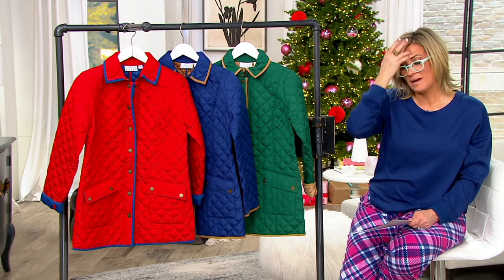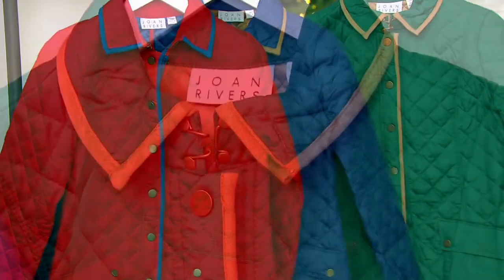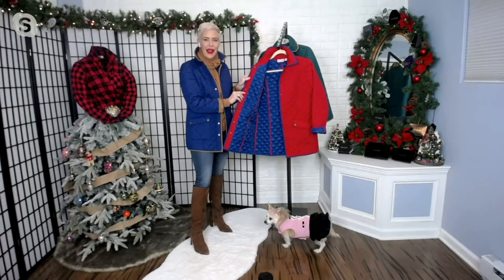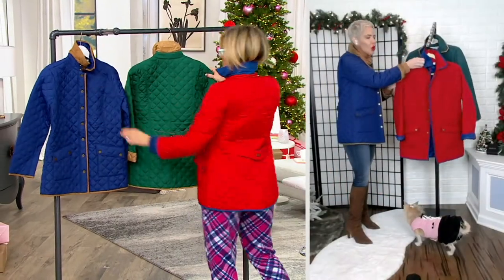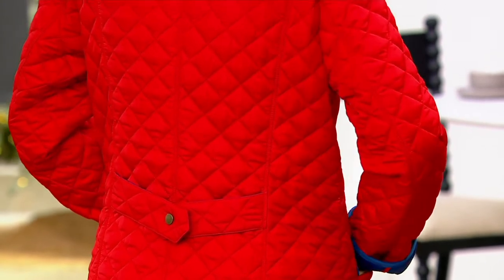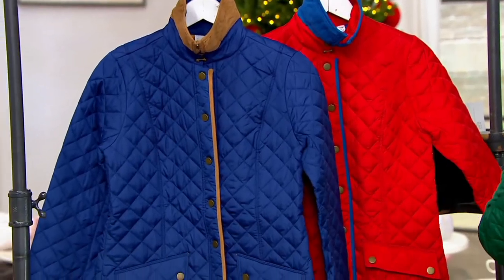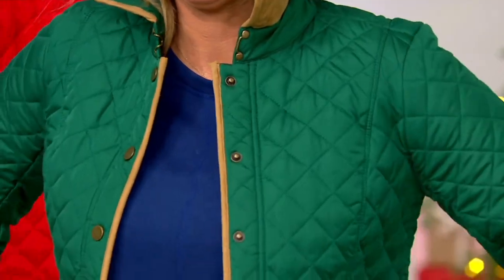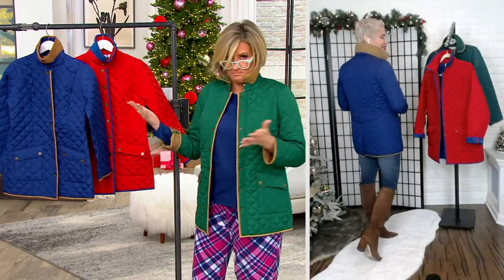Joan Rivers Quilted Barn Jacket with Faux Suede Trim on QVC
Joan Rivers Quilted Barn Jacket with Faux Suede Trim

In transitional weather, tie your look together in this quilted barn jacket that's perfect for apple picking photo ops. From the Joan Rivers Classics Collection&reg;.